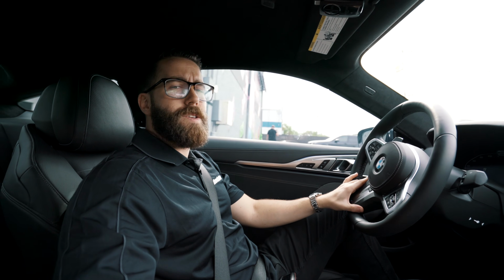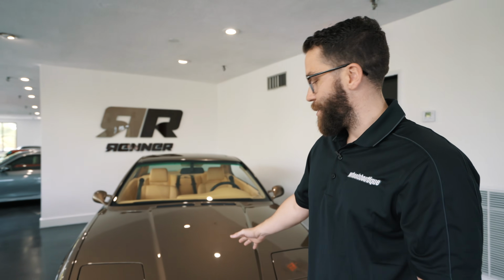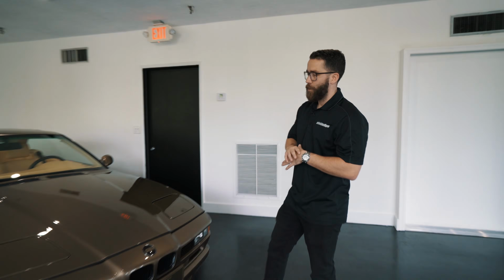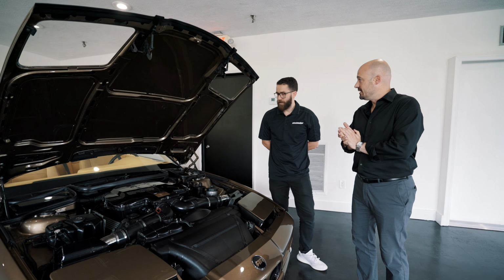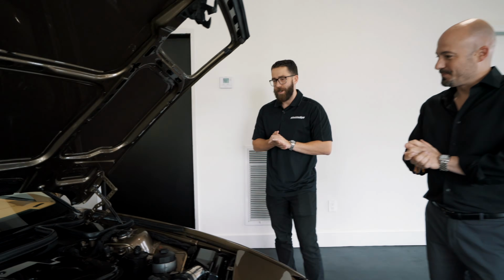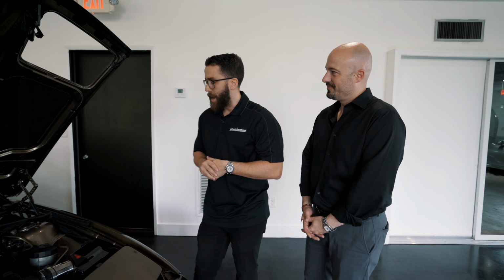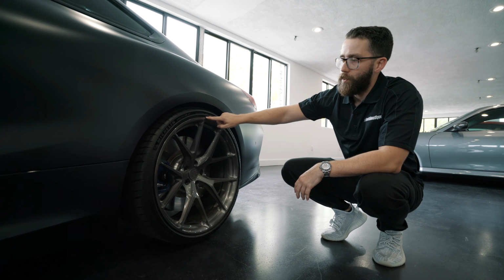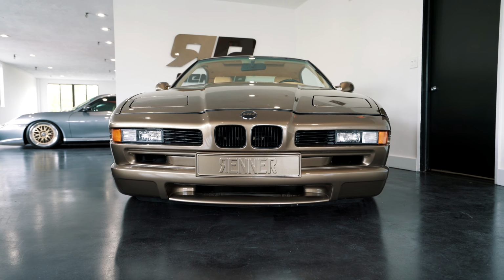BMW G15 M850i + BMW E31 RENNER PROJEKT 8 ON HRE WHEELS